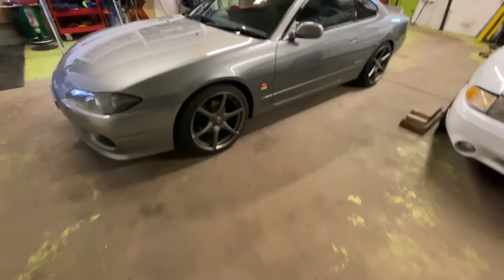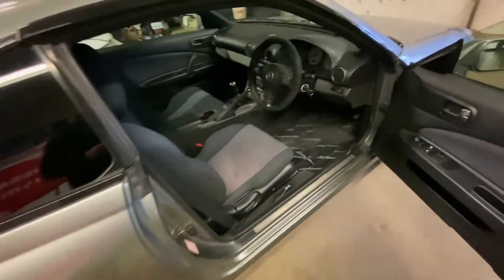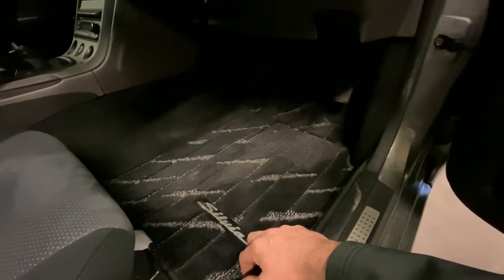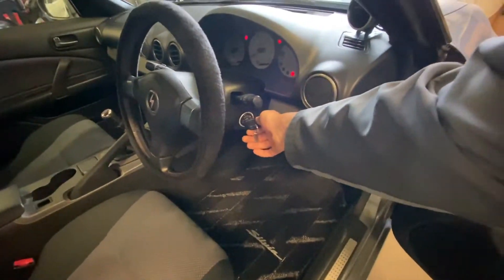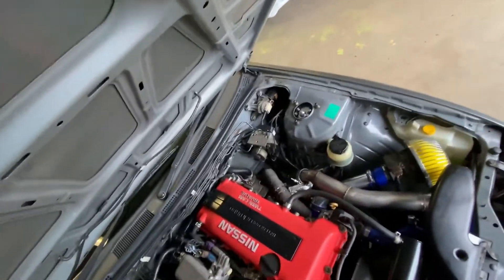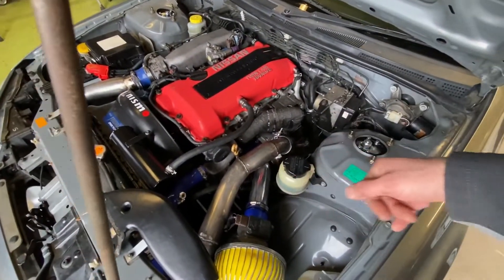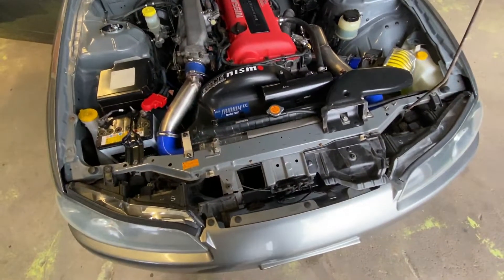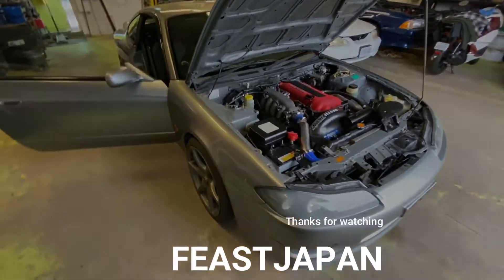Nissan Silvia S15 tuning car update - Tomei Trust Nismo SR20DET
2002 Nissan Silvia Spec S fully updated to turbo specification.

In the fall of 2019 this vehicle was road tripped 5000 KM across Canada, from B.C to Ontario.  A total success and another great life experience.